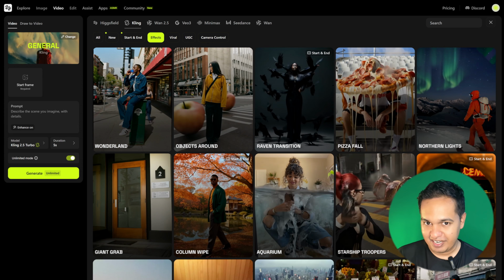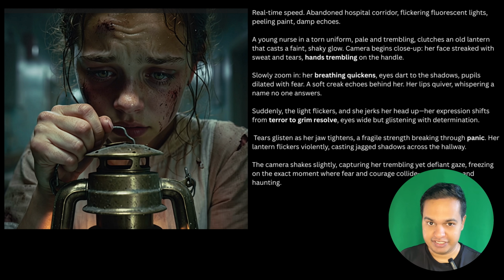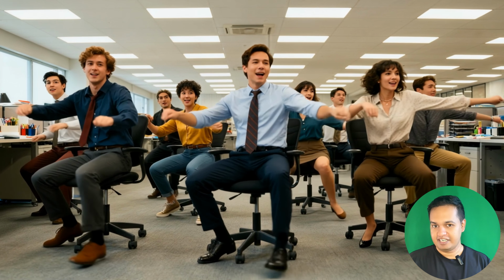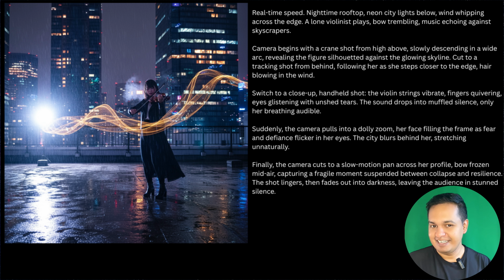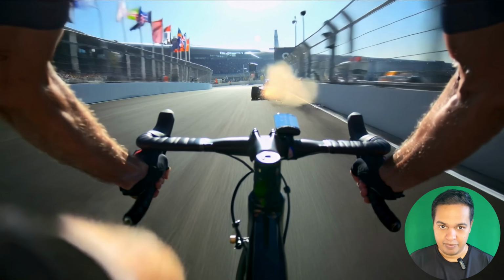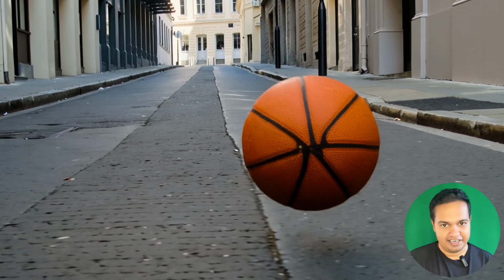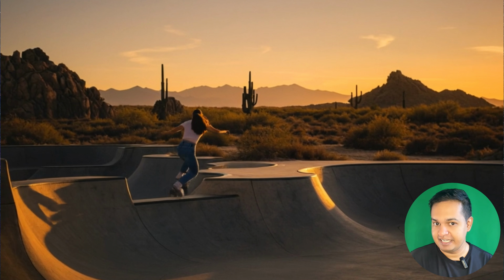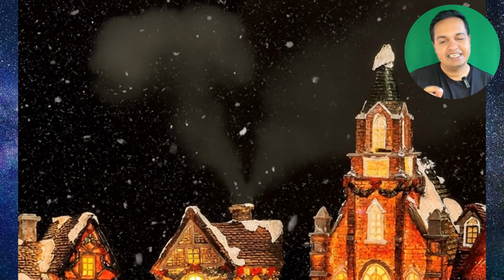Kling 2.5 Turbo: Insane Camera Moves, Emotions & Physics 🤯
00:00 – 👋 Intro
00:25 – ♾️ Unlimited Generation with Higgsfield
01:10 – 🔑 Access Kling 2.5 in Higgsfield
01:44 – 😀 Facial Expression & Emotions
03:06 – 🎥 Camera Control
05:18 – ⚛️ Physics
07:15 – 📐 Aspect Ratio Control
08:01 – 🎨 Anime & Comic Video Creation
08:21 – 🎯 Join Free Community to Learn AI Content Creation